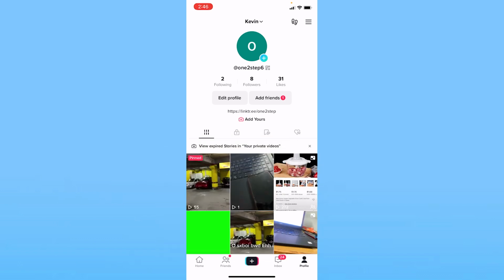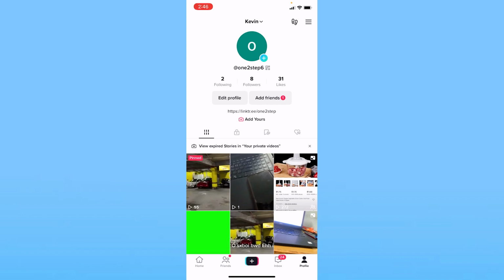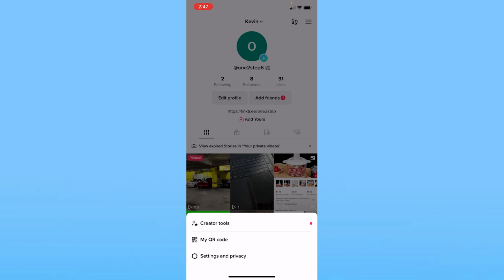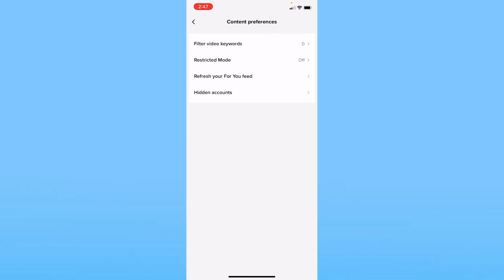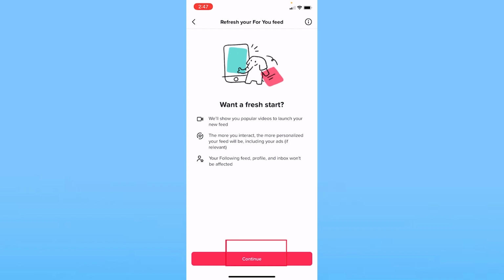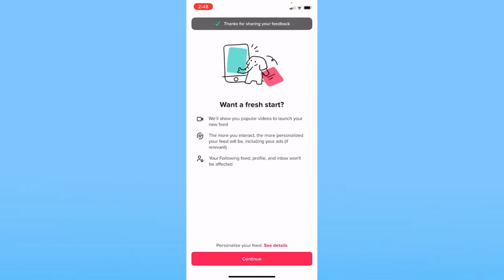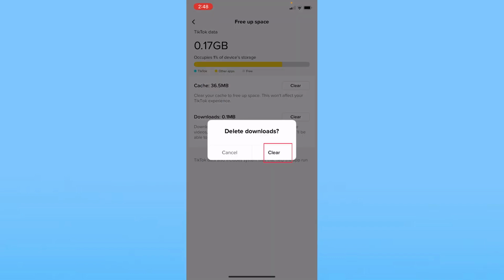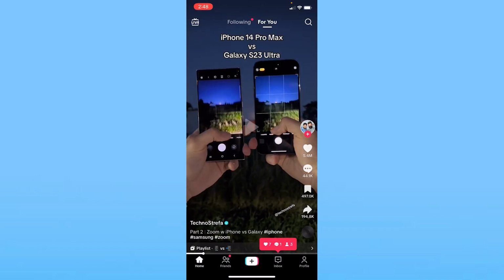How To Reset FYP On TikTok (EASY!)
Confused about how to reset tiktok fyp? This video explains the exact steps on how to reset fyp on tiktok. Learn how to refresh and reset your TikTok For You Page (FYP) algorithm with this quick and easy tutorial! Discover the steps to customize your TikTok feed and explore new content. Stay ahead of the game and keep your TikTok experience fresh.